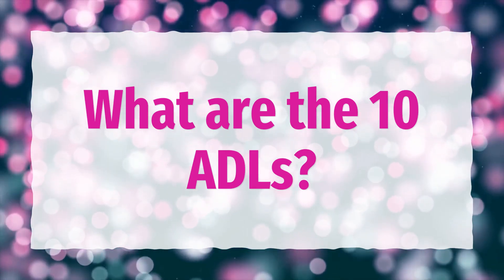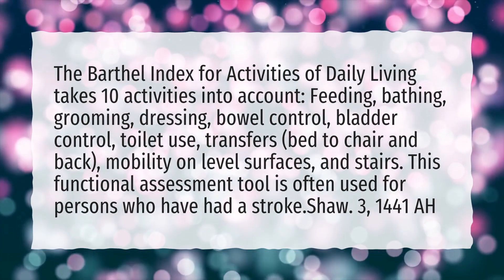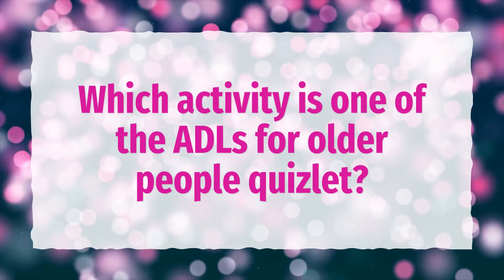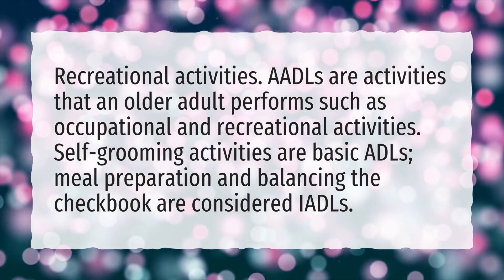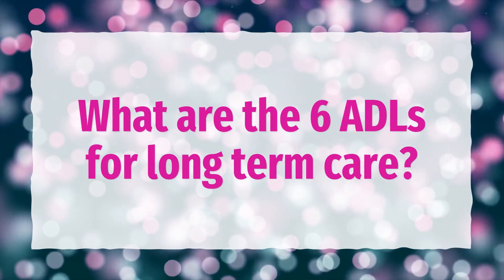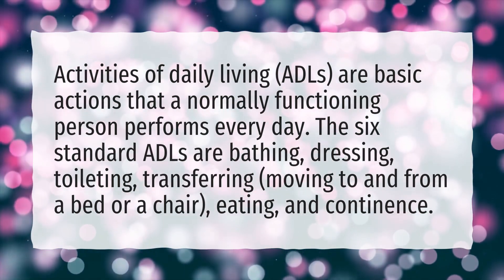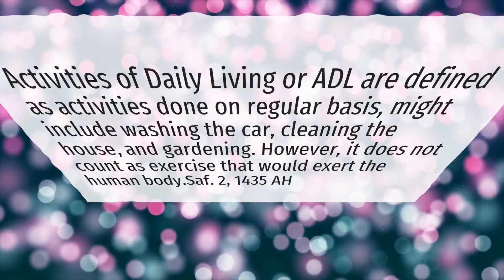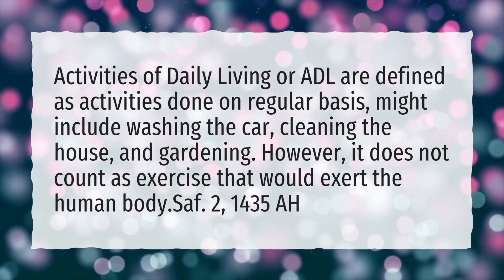What are the 10 ADLs?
More About What Are The 6 Basic ADLs? • What are the 10 ADLs?